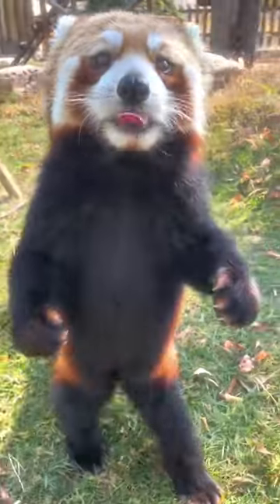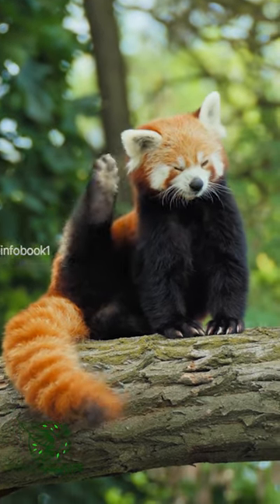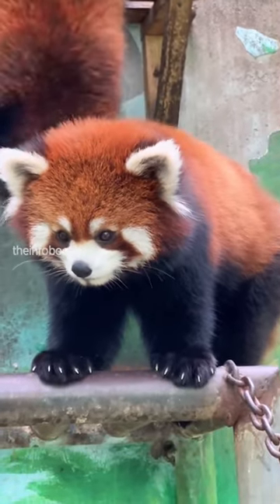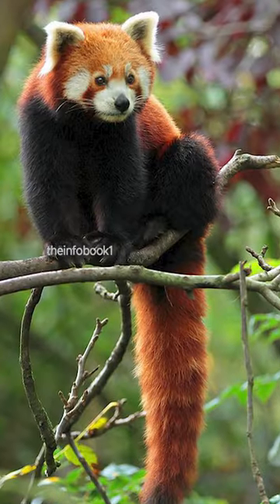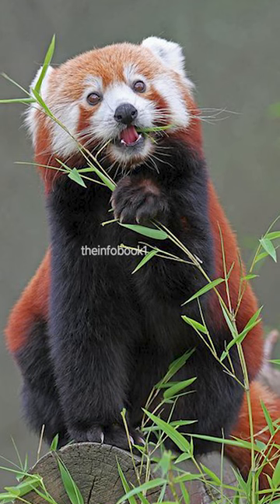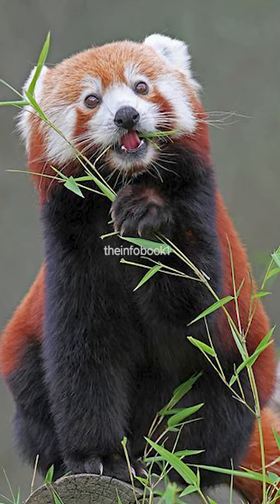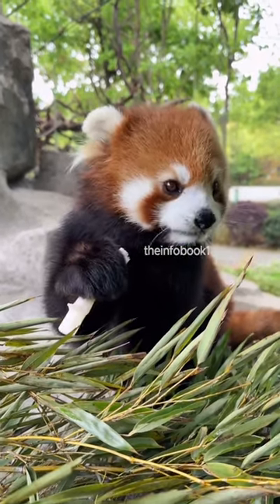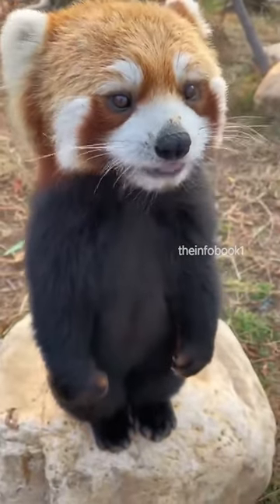Red Panda | The Cutest Animal On Earth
Red pandas are the cutest animals in the world